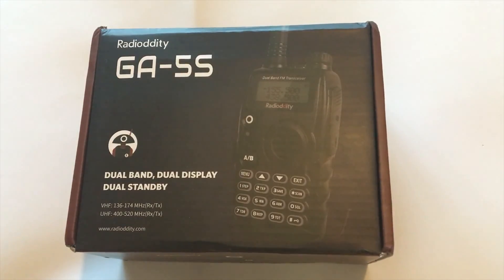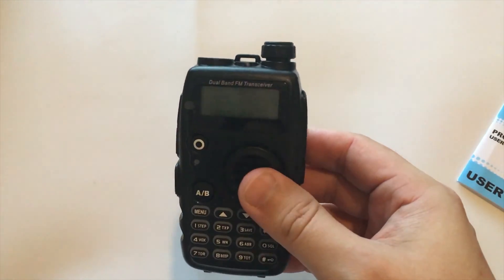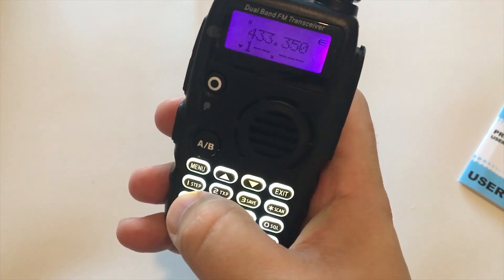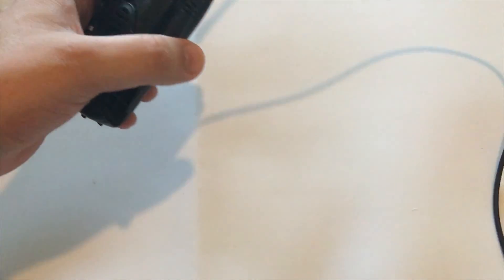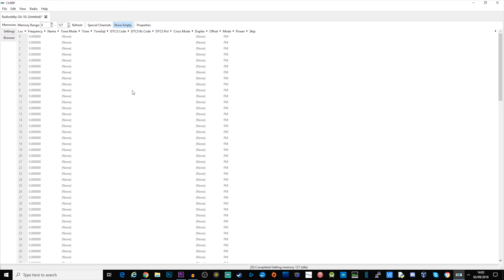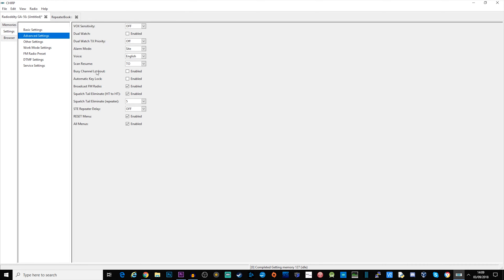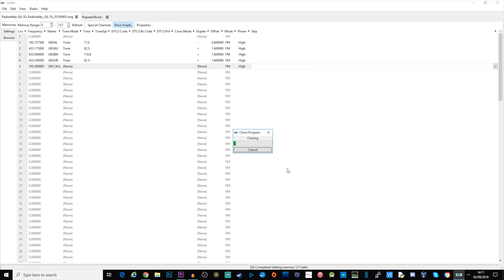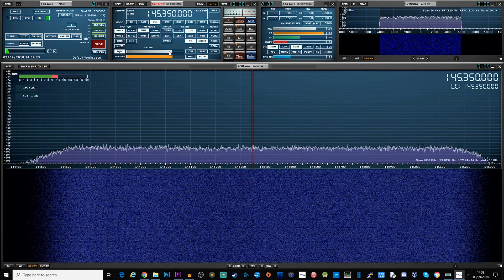Radioddity GA-5S VHF & UHF Dualband Handheld Radio Transceiver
Model: Radioddity GA-5S
Channel: 128 Customize Channels
Frequency Range: VHF: 136-174mHz(TX/RX), UHF: 400-520mHz (TX/RX), 65-108mHz(commercial FM radio reception only)
Battery: 1800mAh, 7.4v, Li-ion Battery
High/Middle/Low Power Setting: 7W/5W/1W
Broadband (Wide) 25kHz, Narrowband (Narrow) 12.5kHz Selectable
Maximum deviation: 5kHz (Wide) / 2.5kHz (Narrow)
CTCSS/DCS deviation: 0.5+/-0.1kHz (Wide) / 0.3+/-0.1kHz (Narrow)
Antenna: High Gain Dual Band Antenna 6" Antenna
Modulation Mode: 16k F3E / 11k F3E
Dimensions (L x W x H): 2.17 x 1.18 x 4.53in (the without antenna)
Weight: 190g

Like my video content? Please help me purchase a new camera for my videos, any donation hugely appreciated: